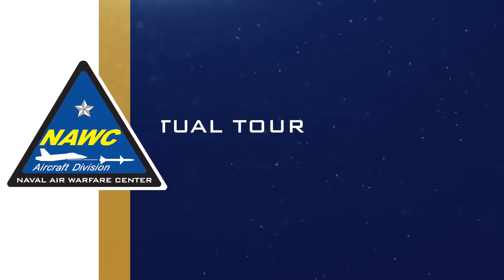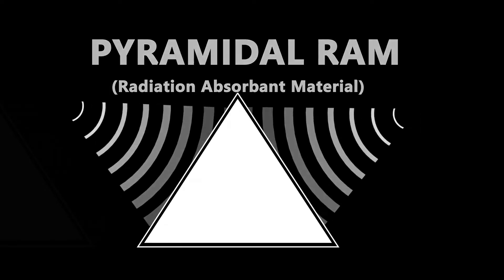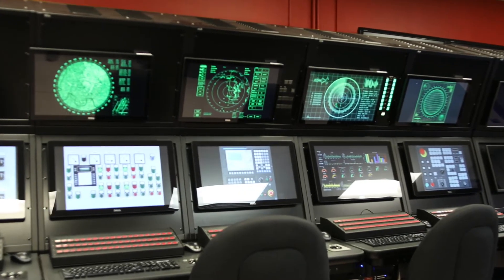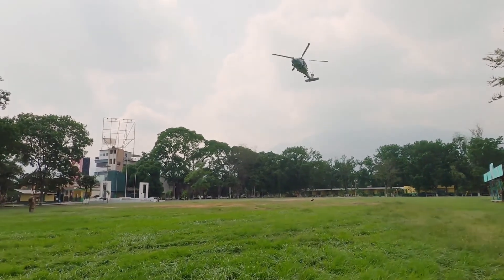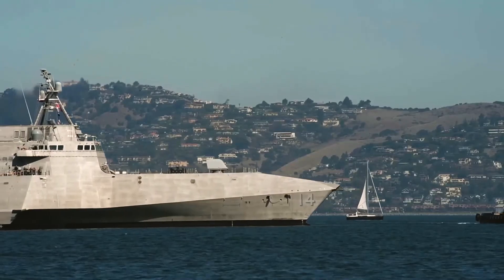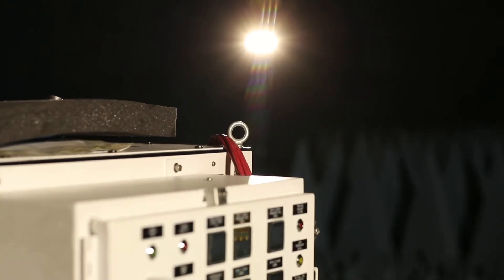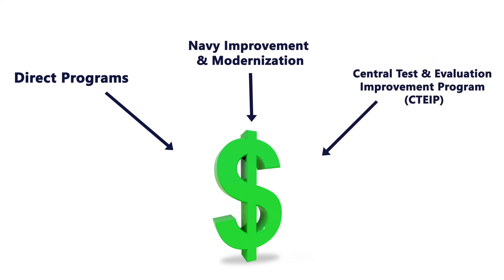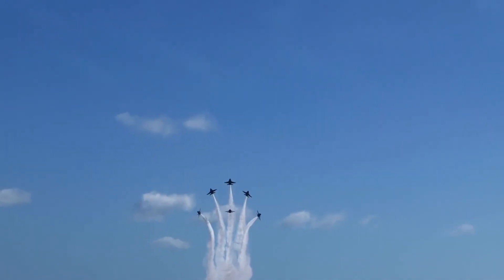NAWCAD Virtual Tour: ASIL/ESDP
Take a step inside some of the Navy’s premier test and evaluation facilities and see how engineers test Department of Defense assets from around the nation. Explore the Anechoic Chamber, Electro Optics Infrared Lab, Threat Air Defense Lab, Radar Lab, and the Surface Aviation Integration Lab.  Learn from some employees about their jobs here at NAWCAD.